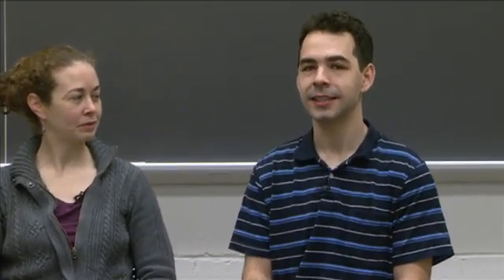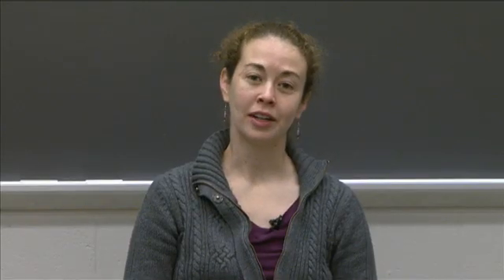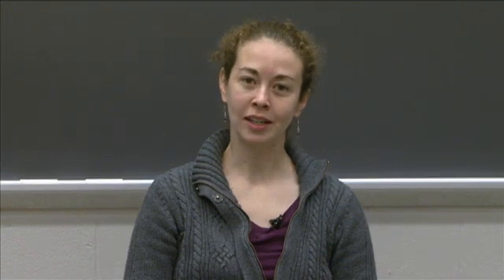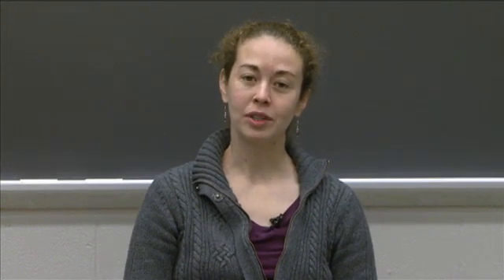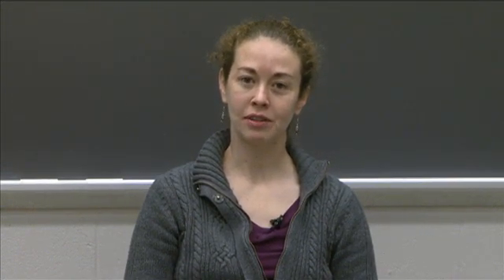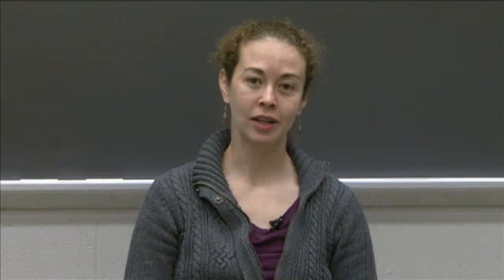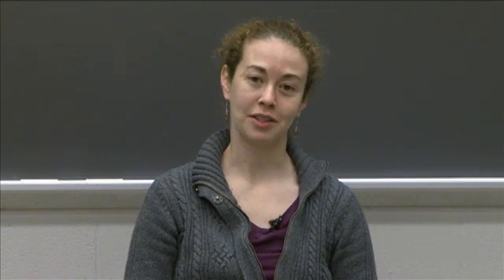Recitation Introduction for MIT 18.01SC, 18.02SC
Instructor: Christine Breiner, David Jordan, Joel Lewis